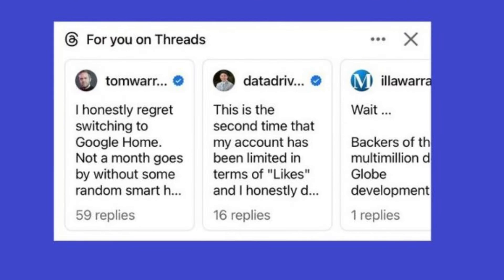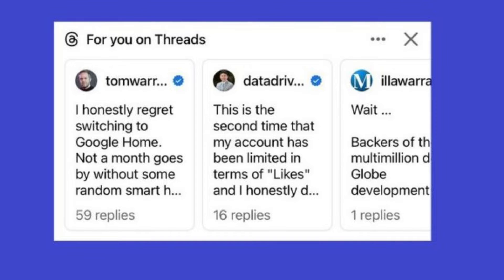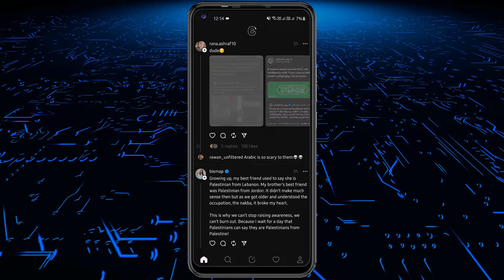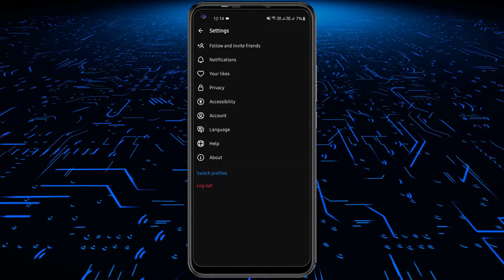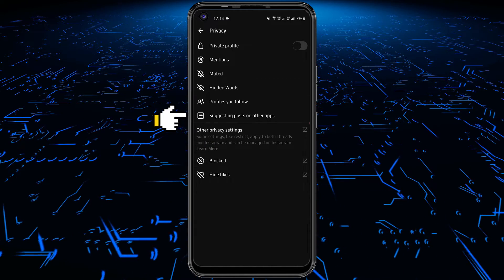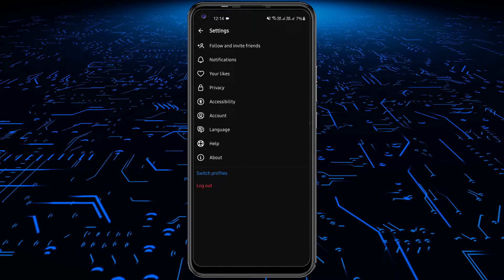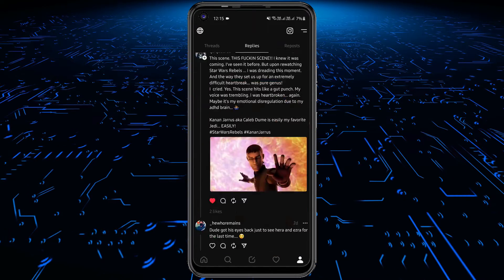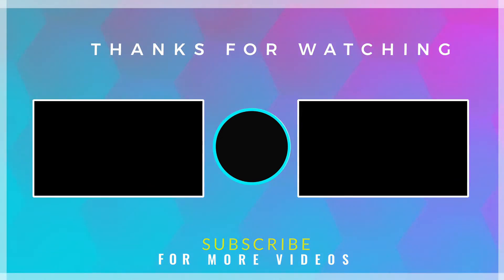How to Hide Threads posts from Facebook and Instagram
In this video, I'll guide you on how to stop your Threads from posting from appearing on Facebook and Instagram.

Recently, Meta started suggesting Threads posts across Facebook and Instagram, but there wasn't an option to disable it until now. The latest update in the Threads app now allows you to hide your posts from being shown on these platforms. Here's how you can do it:

Make sure your Threads app is updated to the latest version.

Open the Threads app and go to your profile page.

Tap the two-lines icon in the top-right corner to access Threads settings.

Navigate to Privacy settings.

You'll find a new option called "Suggesting posts on other apps" – tap to open it.

Turn off the switches in front of the Instagram and Facebook options.

That's it! You can continue browsing and interacting with Threads posts as usual, knowing that they won't be suggested across Instagram and Facebook. If you found this video helpful, check out more tech videos on our channel.